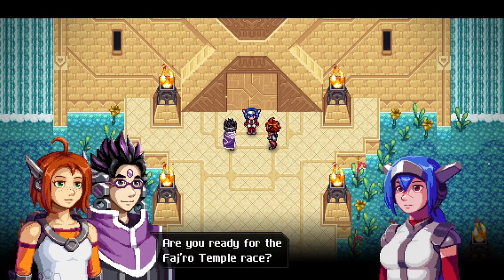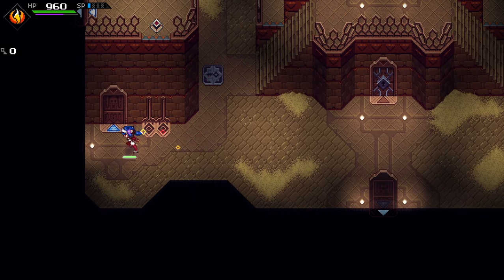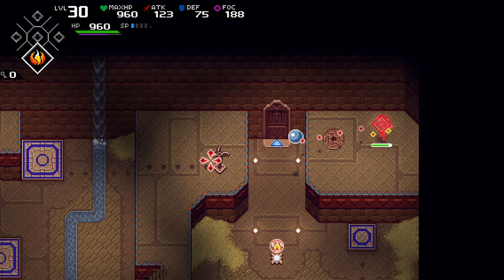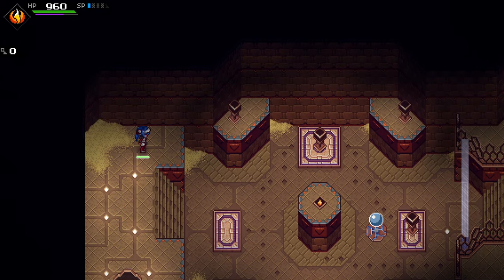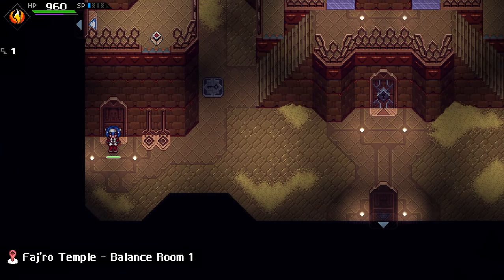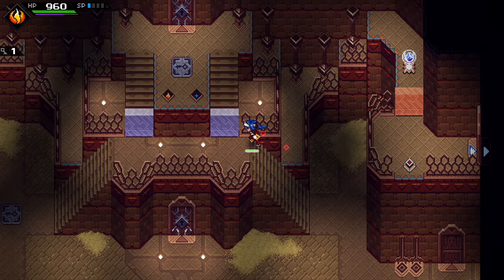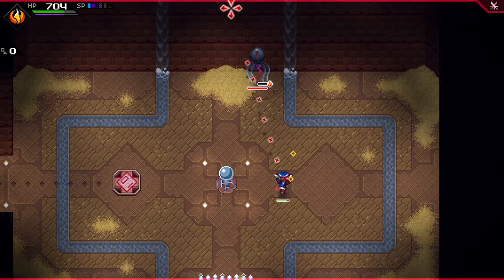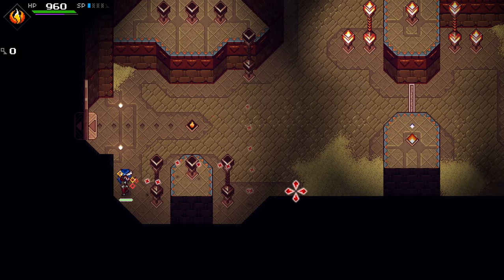(CrossCode ep24) "But man... this dungeon sure is full of puzzles."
In which we go right back to some Zelda roots.